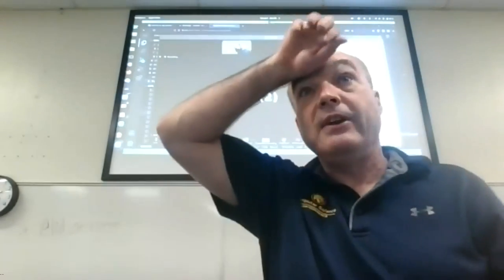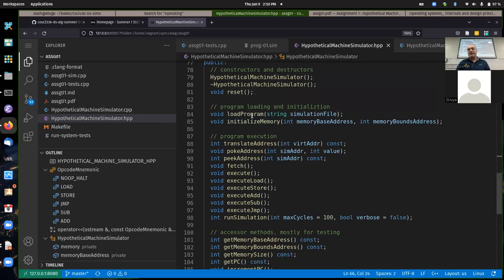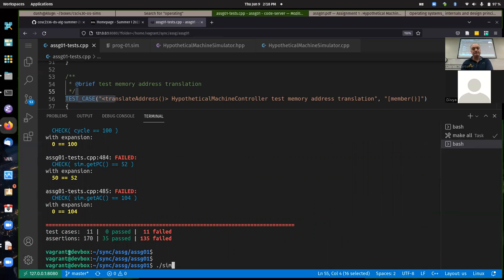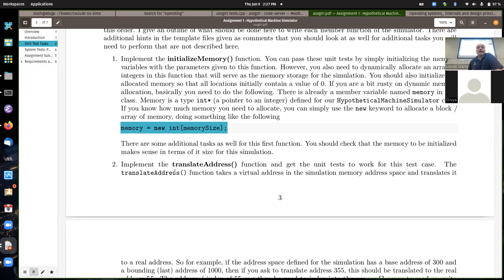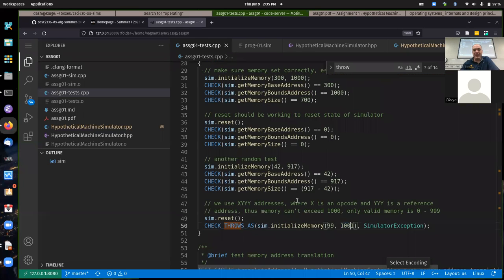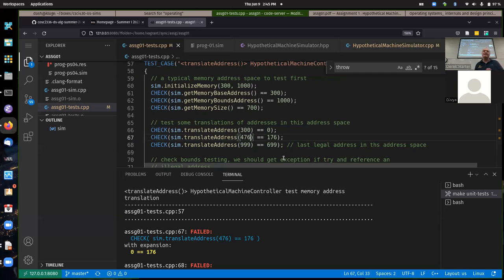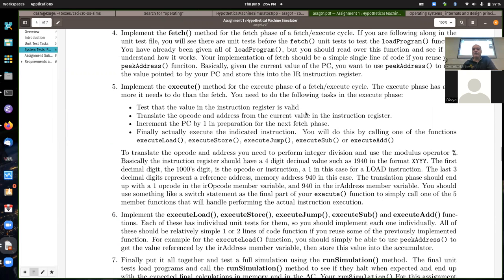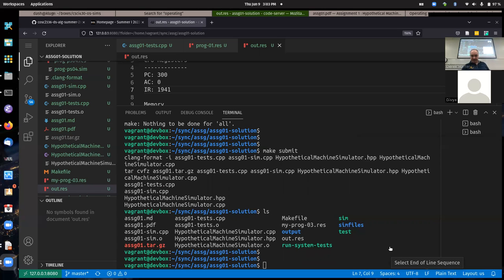CSci 530 Hack-a-thon session Thursday 06/09/2022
Actual help session from Thursday 06/09.  More details about the first assignment simulation.  Showed example of running the final simulation from the command line.  Discussed unit tests, system tests and general workflow for the assignments.